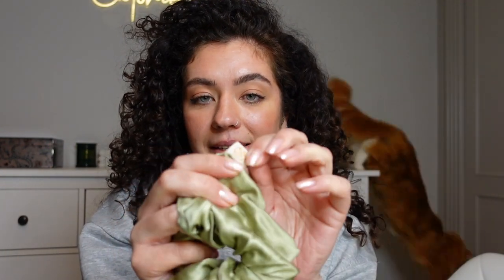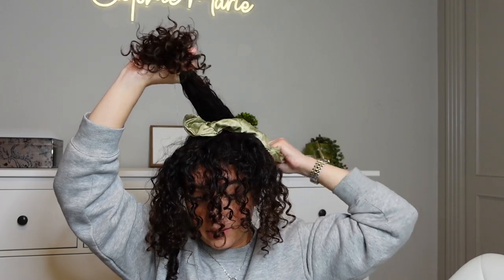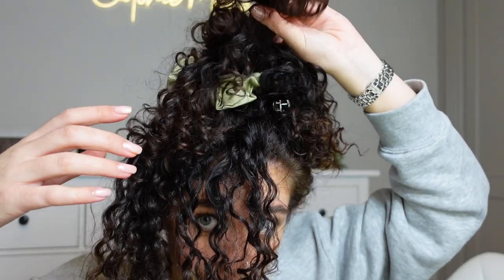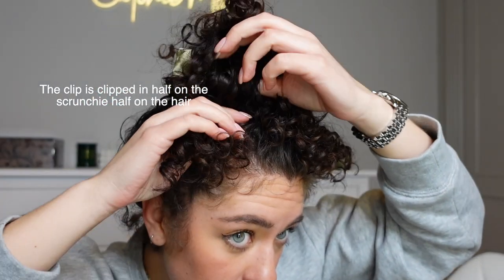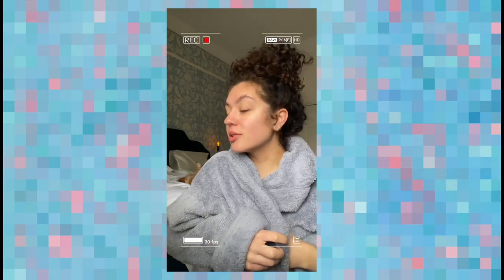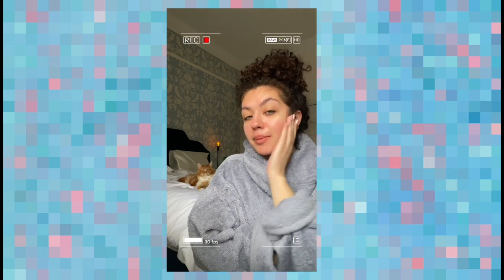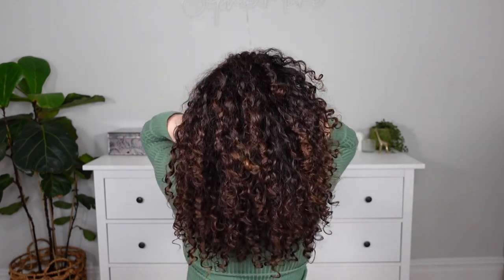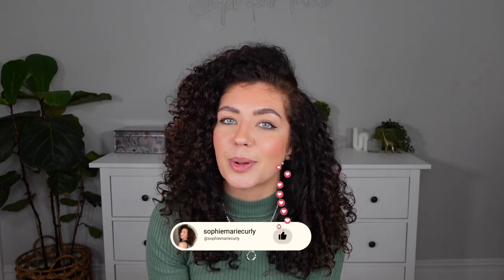HOW TO SLEEP WITH CURLY HAIR | Protect & preserve your natural curls all week!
Here's a tutorial on how I preserve my curly hair overnight! This method ensures I wake up frizz free and maintain my volume & definition from washday! xox

✨AMAZON STORE✨
Lists all my favourite products tools & essentials for curls

LAST WEEKS VIDEO: Quick & Easy Updo for any occasion

❗I HAVE NO QUALIFICATIONS IN HAIR and it’s surrounding topics like product formulation. All my knowledge is from my own research, trial & error. I have naturally curly hair and am sharing my personal journey with you.